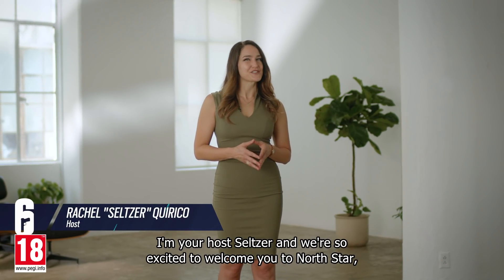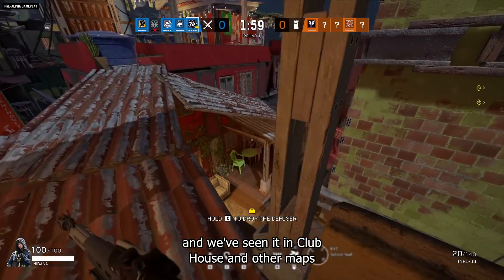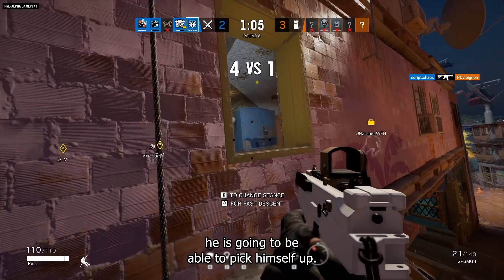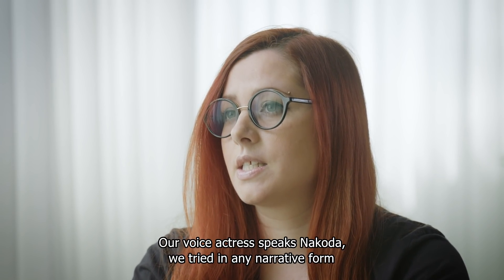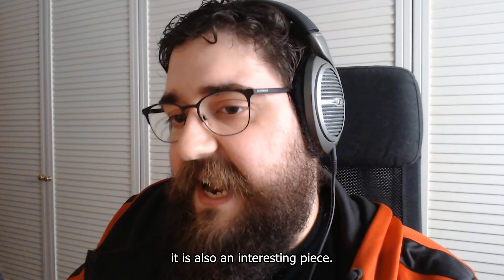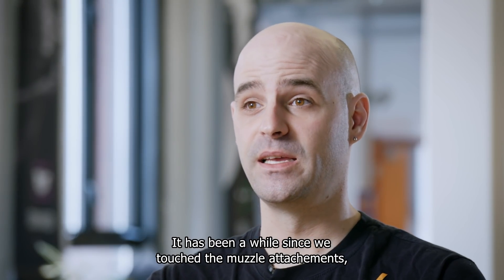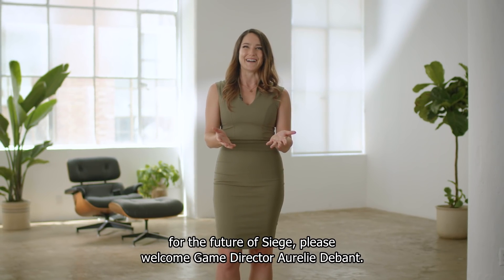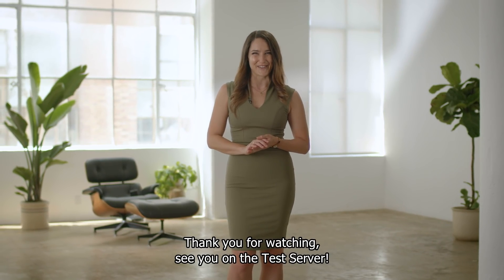Tom Clancy’s Rainbow Six Siege – North Star Reveal Panel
North Star will soon ascend in Siege's constellation! Discover more about operator Thunderbird, the Favela map rework, and all the other cool features coming in Year 6 Season 2 and beyond...